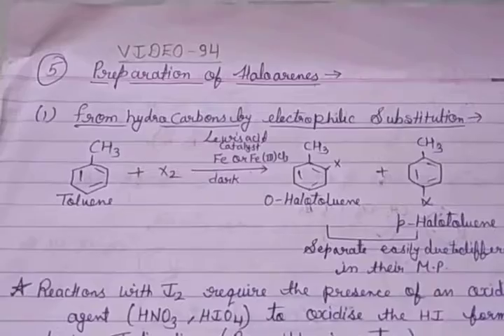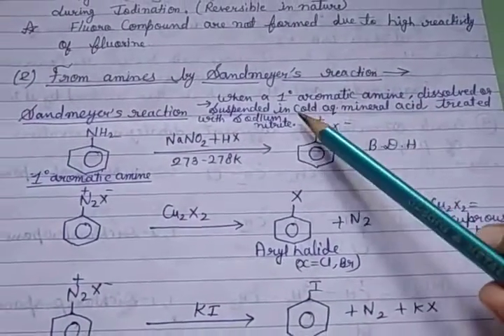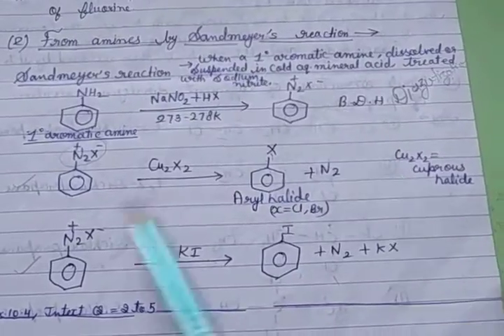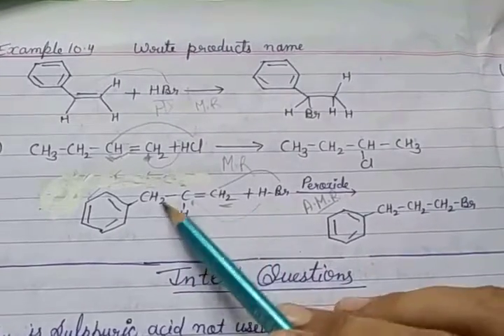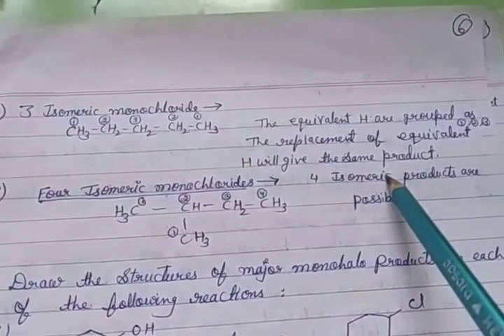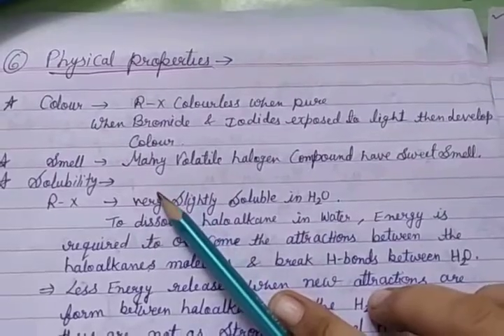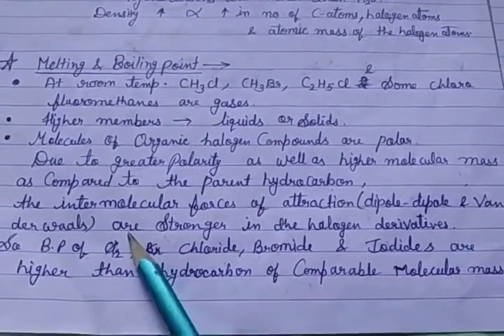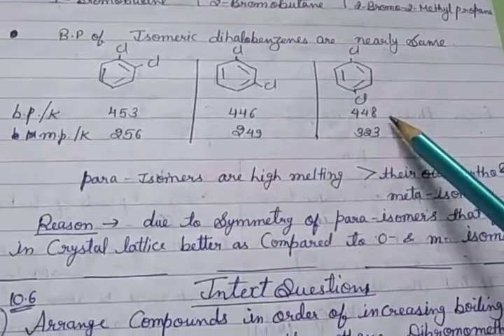Std.12,video-94,che.(part-2),ch.-10 haloalkanes & haloarenes ,topic-preparation of haloarenes &